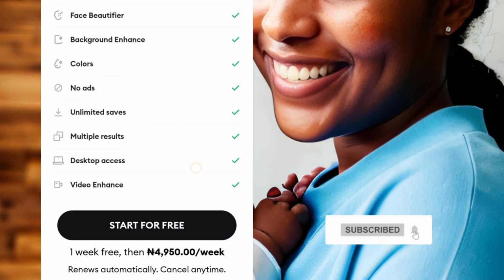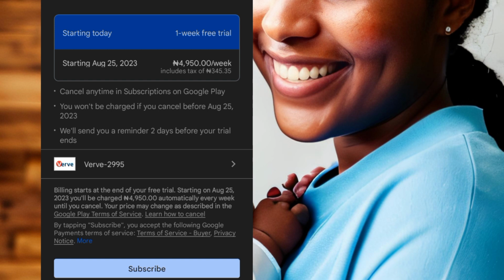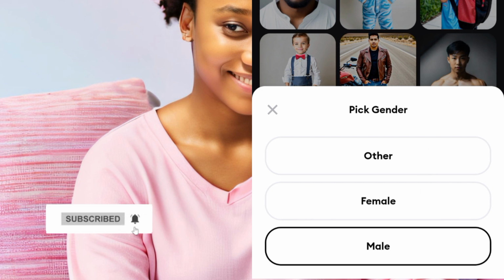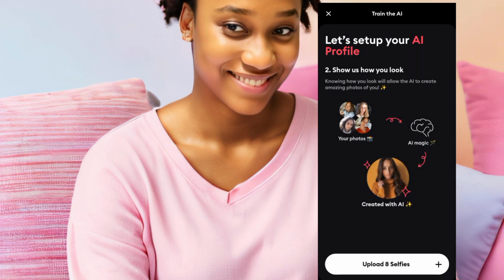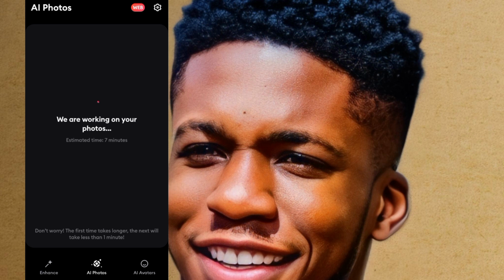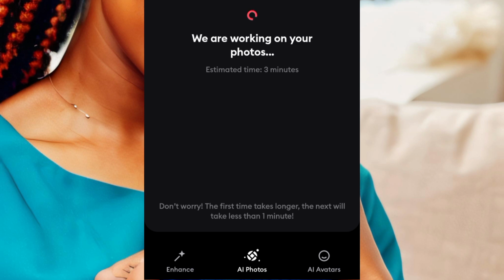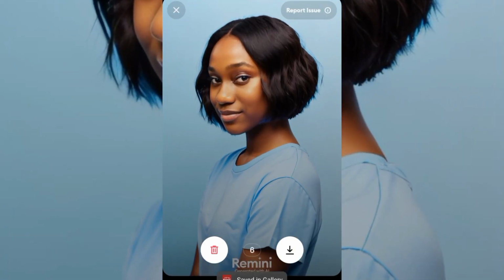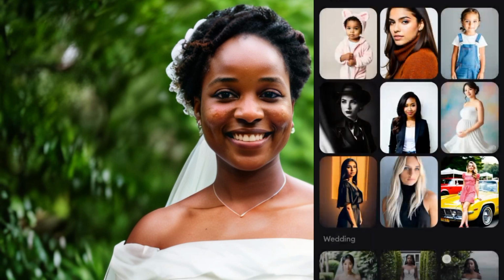How I Created AI Photos of Myself and Friends For FREE - Remini App Hack and Trick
The Video posted is a full tutorial on how to create your AI realistic photo - You will learn how to Generate Ai Photos, Create a Free account on Remini, How to use the Remini app to create Ai Photos , How to Generate Your Ai Photos on Remini, You will learn how to cancel app subscription on your app, generating Ai Photos on Iphones, android, any Mobile Phone by Yourself -

Applestore:
Search Remini App
it's Red ♥️ and Has White Stripes in it

ai, Ai app, How to create an Ai, Trending Ai, 2023 Movies, JagunJagunfullmovie, How to use Remini app, Cancel app subscription, how to use Remini app without paying